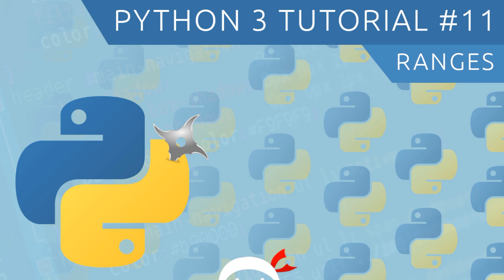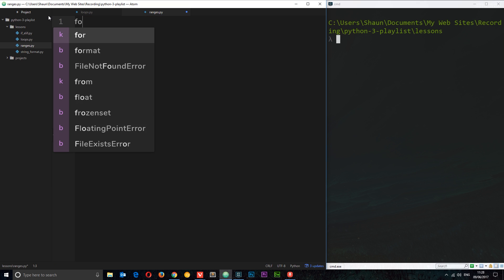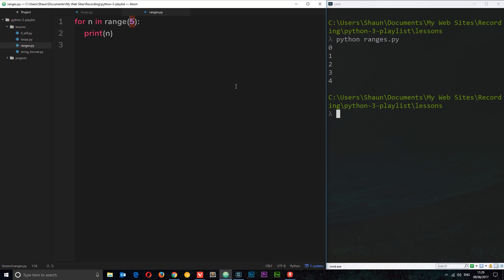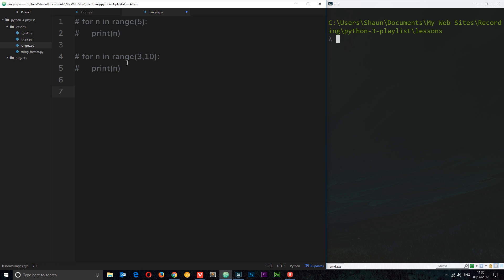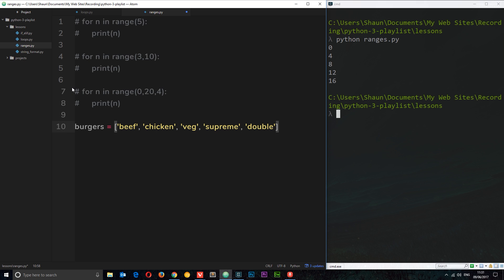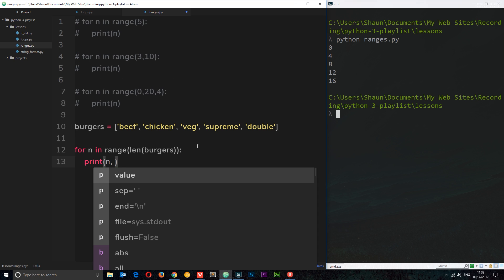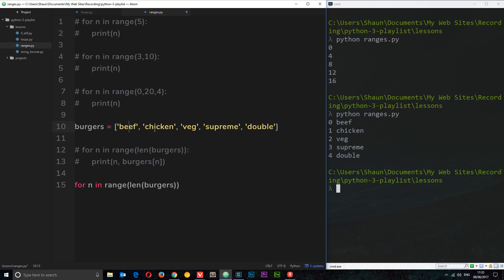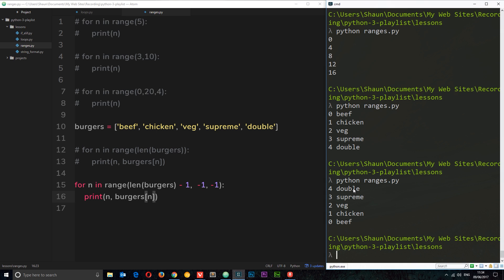Python 3 Tutorial for Beginners #11 - Ranges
Hey all, in this Python tutorial I'll introduce you to an alternate way of cycling through a code block within a for loop - using ranges :).

Social Links